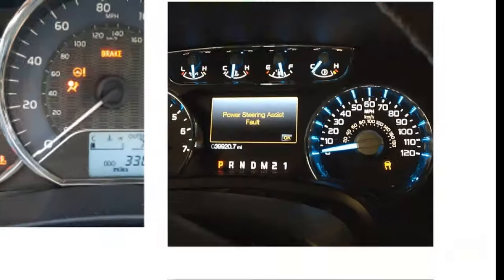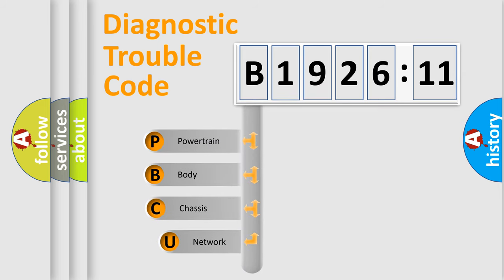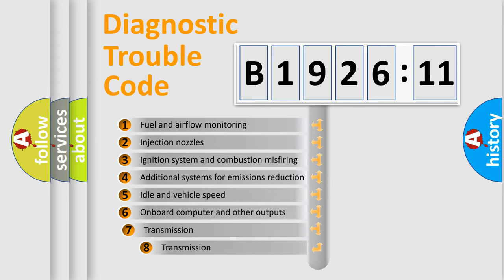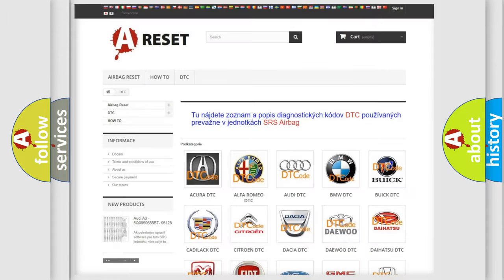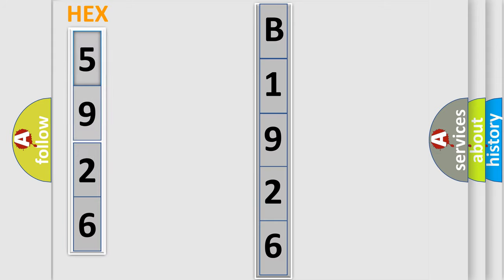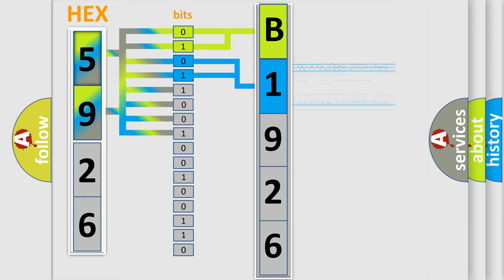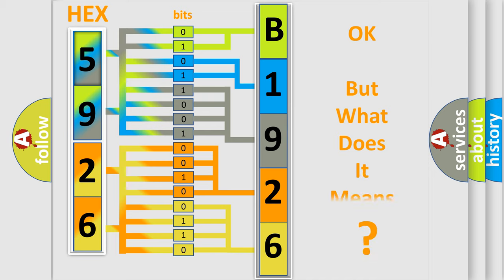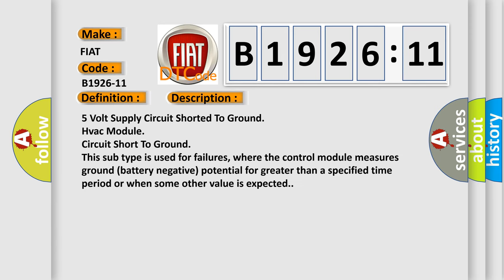DTC Fiat B1926-11 Short Explanation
Contents:
0:21 Basic DTC analysis according to OBD2 protocol standard.
1:48 Insight into programming
2:58 A diagnostically understandable description of the Diagnostic Trouble Code
3:05 Basic error definition

Make:
FIAT
Code:
B1926-11
Definition:
Motors Positioning Feedback Powersupply - Circuit Short To Ground
Cause:
5 Volt Supply Circuit Shorted To Ground
Hvac Module
Failure Type: